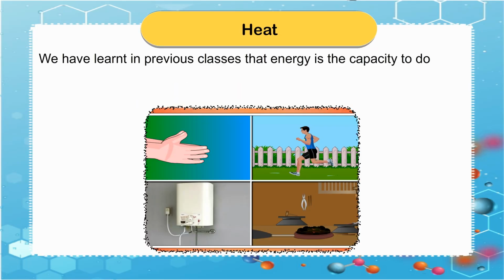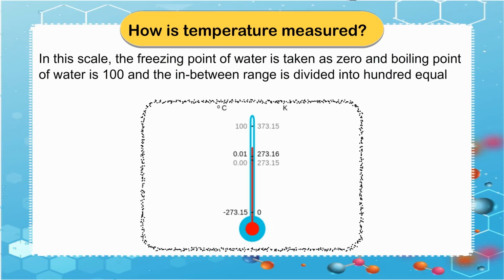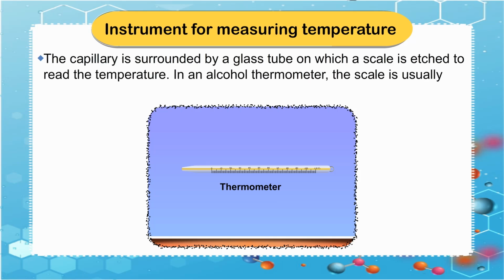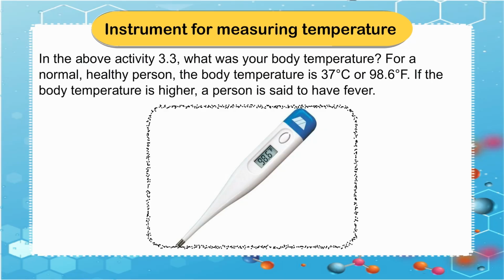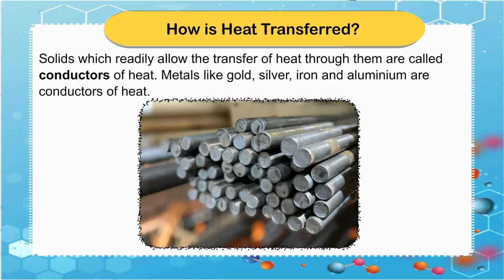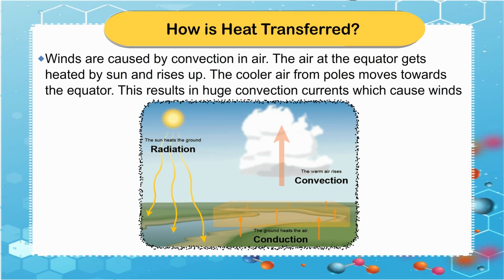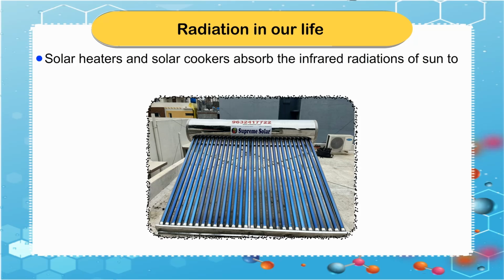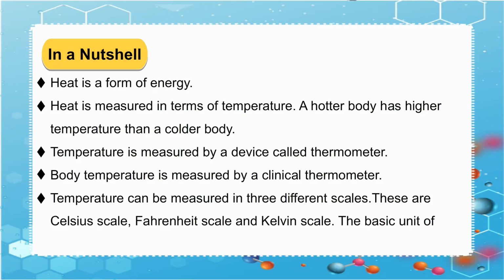Revised Science Outlook Book 7 : Ch 3 Heat